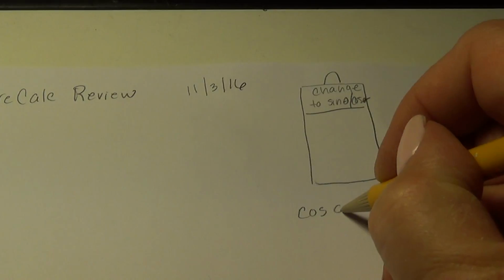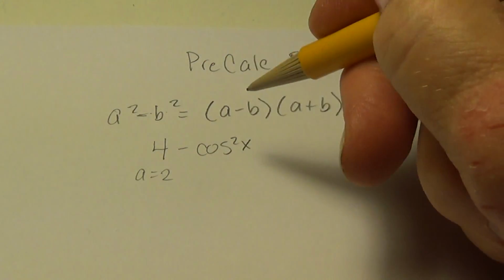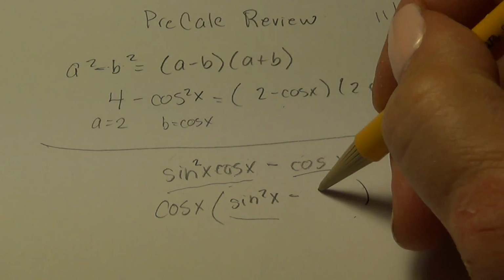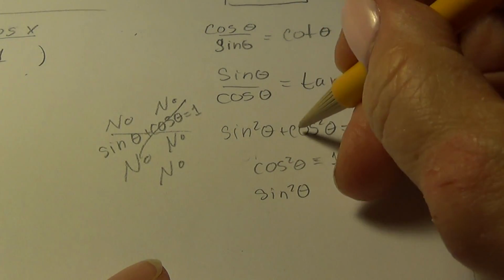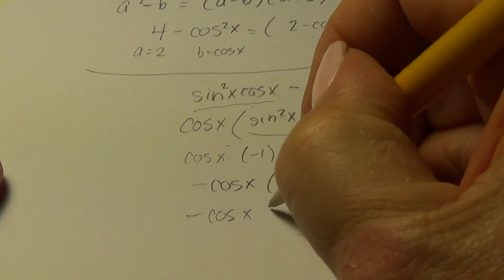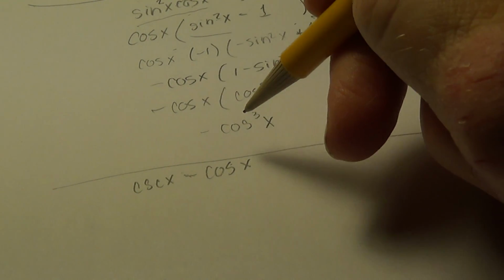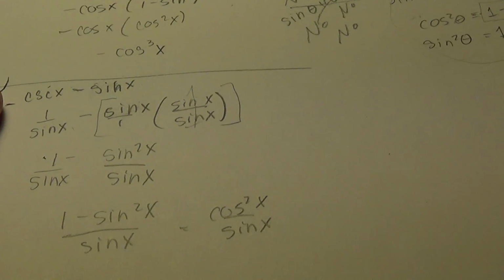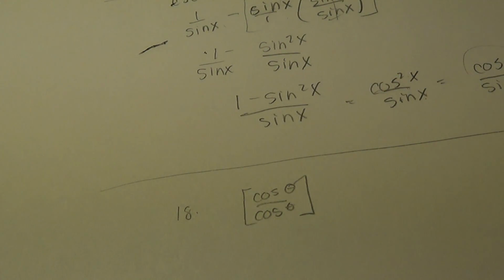PreCalc 11/3/16 Part 1 of 1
Review